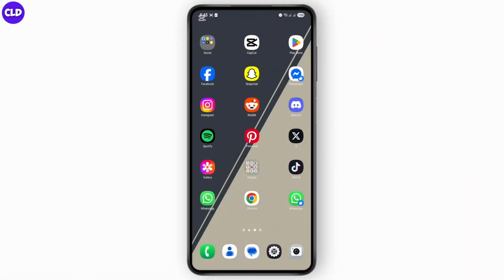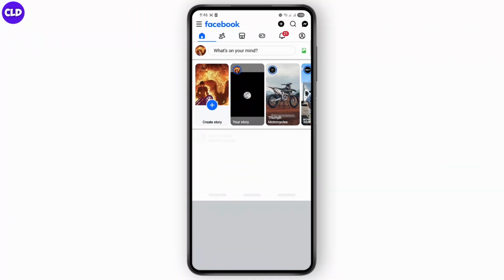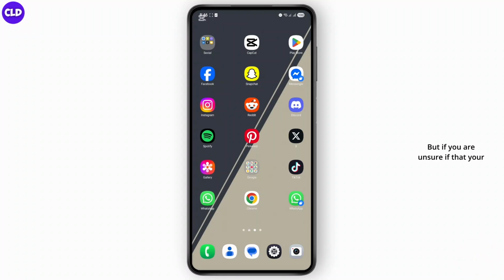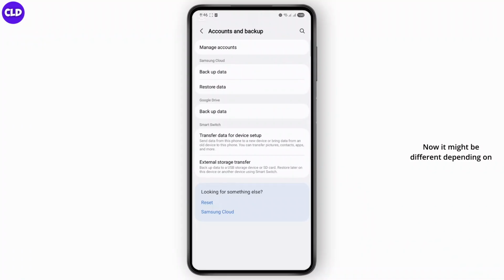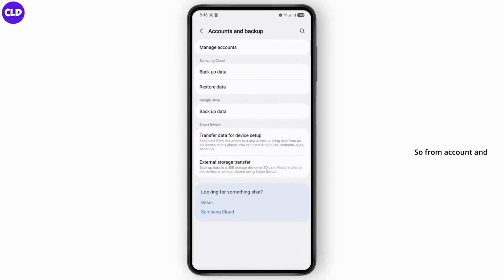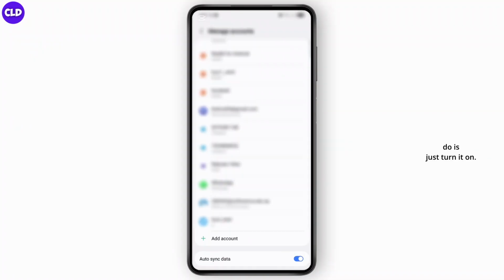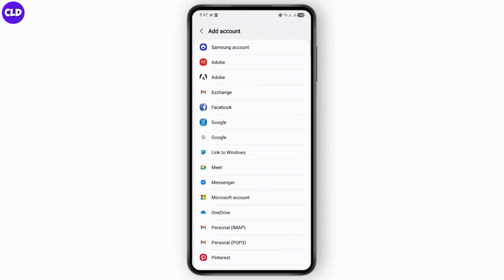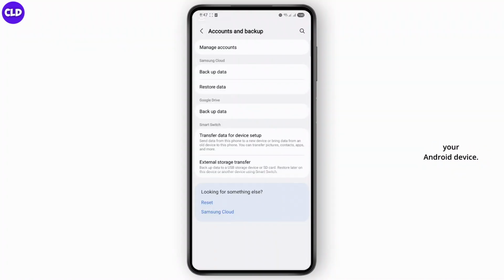How to Sync Your Facebook Profile on Android Device?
Want to sync your Facebook profile on your Android device quickly and easily? This video will guide you through the steps on how to sync your Facebook profile on Android. Whether you're asking, "How do I sync my Facebook profile on Android?" or need help with connecting your profile to your device, this tutorial has you covered. Learn the steps to keep your Facebook profile updated and fully synced on your Android device. Watch now to see how you can sync your Facebook profile on Android today!

Timestamps:
00:00 How to Sync Your Facebook Profile on Android Device
00:06 How Do I Sync My Facebook Profile on Android?

Keywords: how to sync Facebook profile on Android sync Facebook on Android Facebook profile sync Android Facebook sync tutorial